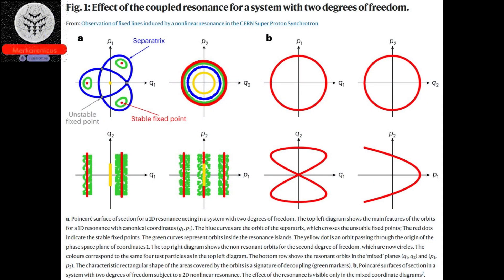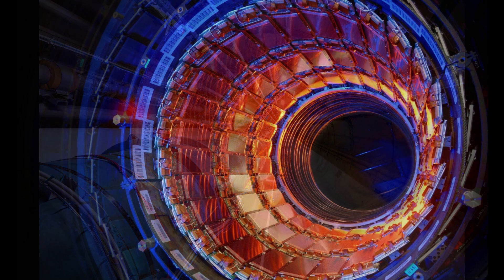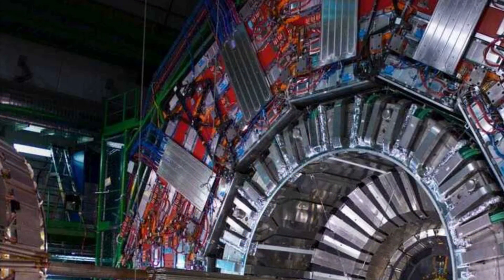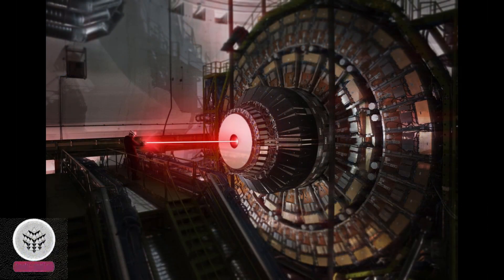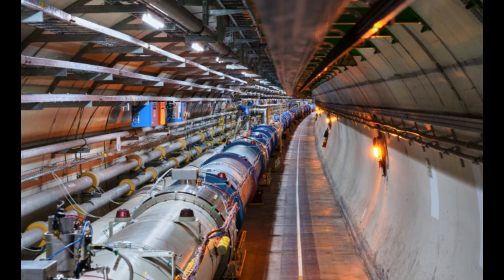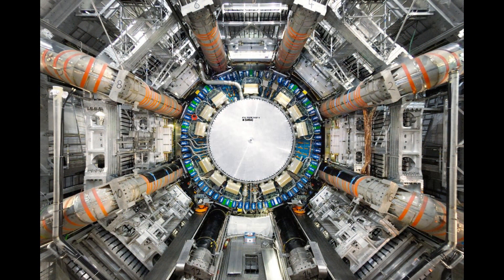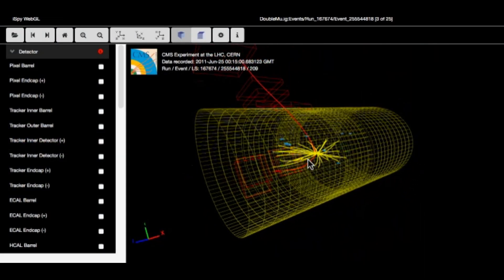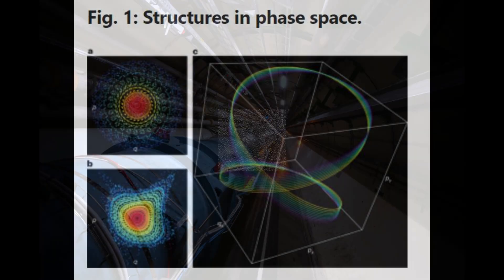Physicists Find the Ghost Haunting the Worlds Largest Most Famous most powerful particle accelerator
Source Bartosik, H., Franchetti, G. & Schmidt, F. Observation of fixed lines induced by a nonlinear resonance in the CERN Super Proton Synchrotron. Nat. Phys. (2024).